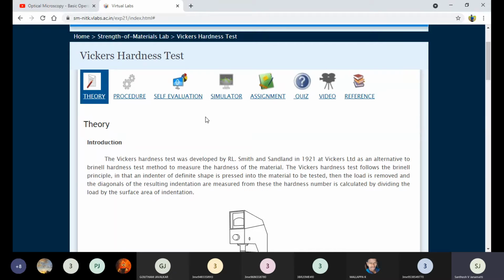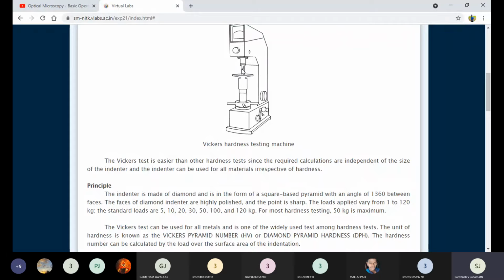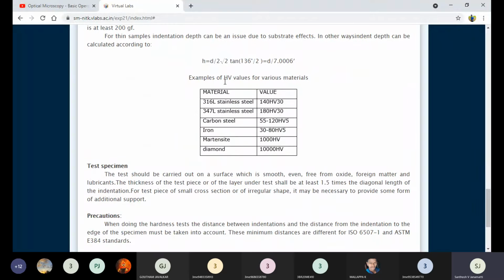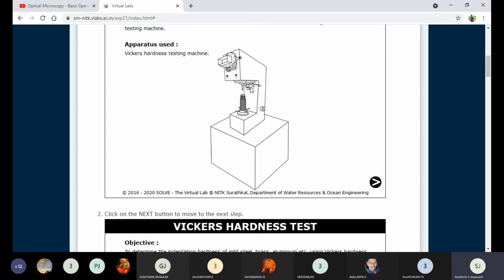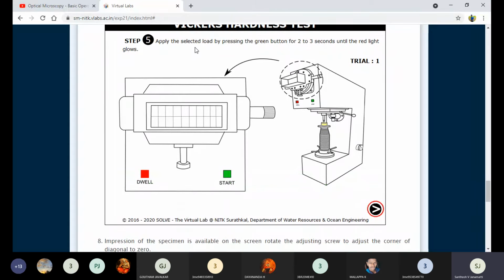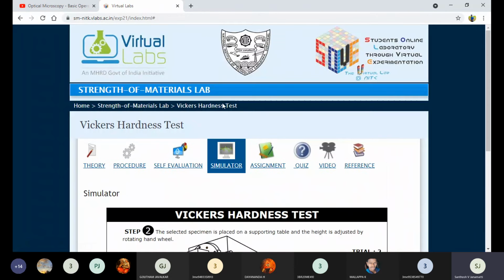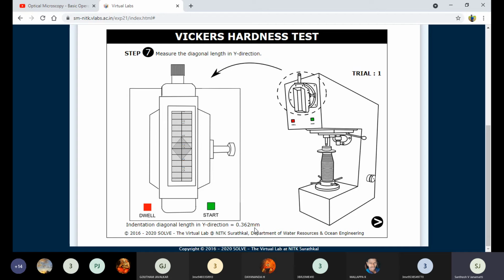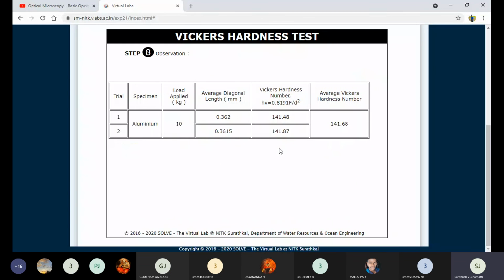Material testing Lab-4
experiment-3, Vickers Hardness Test